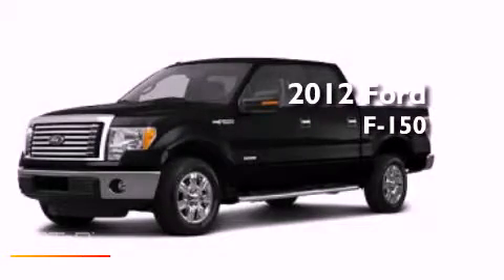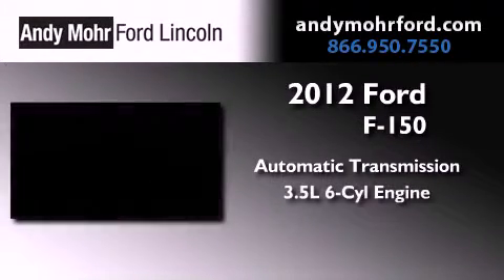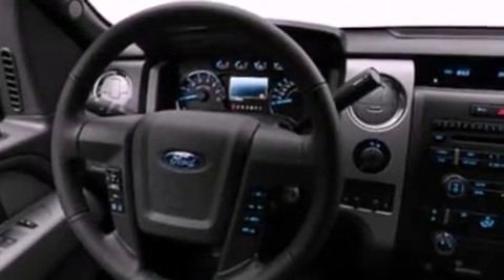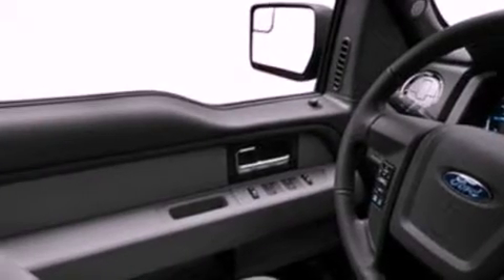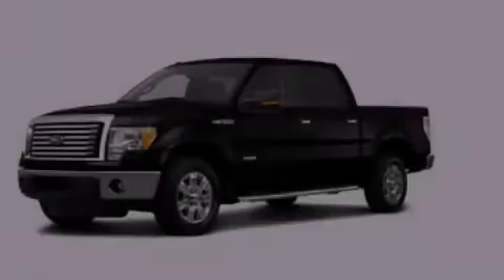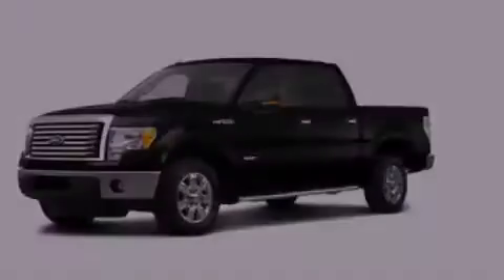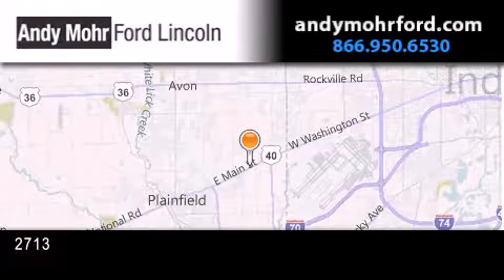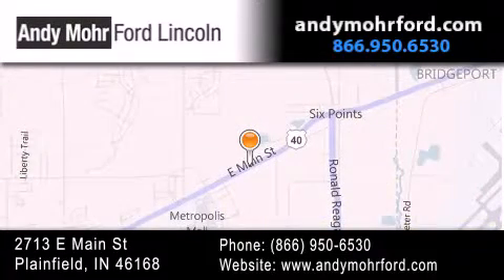2012 Ford F-150 Plainfield IN 46168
Year : 2012
 Make : Ford
 Model : F-150
 Engine : 3.5L V6 24V GDI DOHC Twin Turbo
 Trans . : 6-Speed Automatic
 Exterior : Black Metallic

 Interior : Black
 Stock : T15066

 2713 E. Main Street